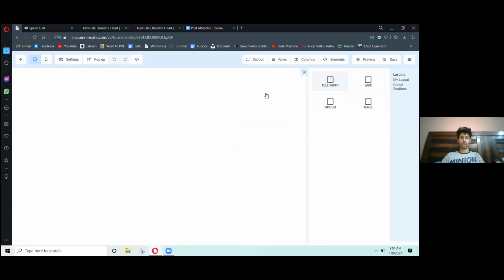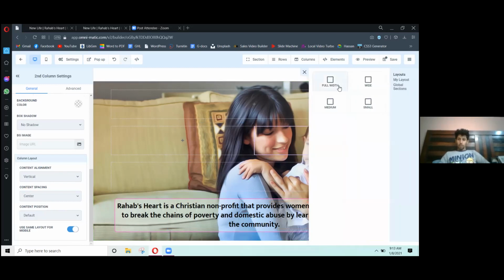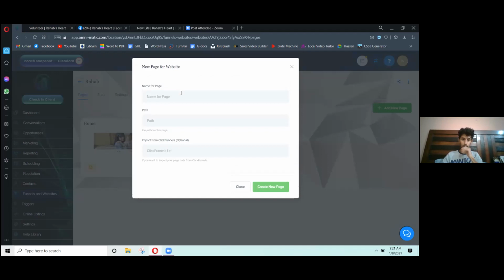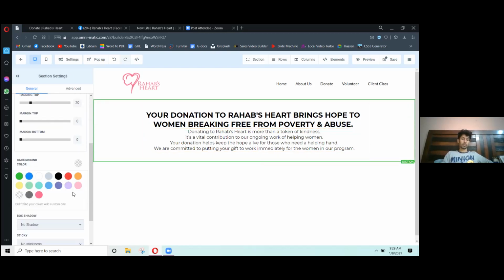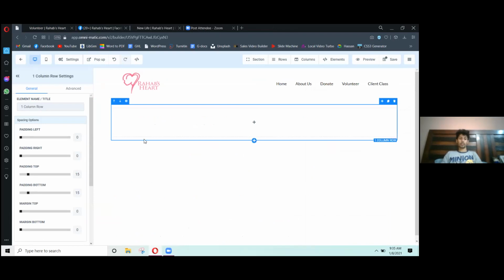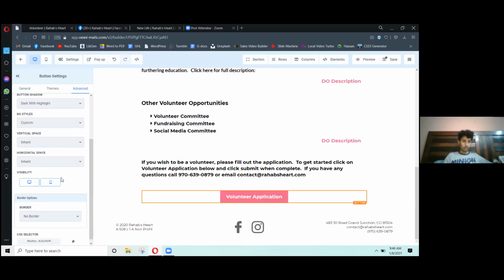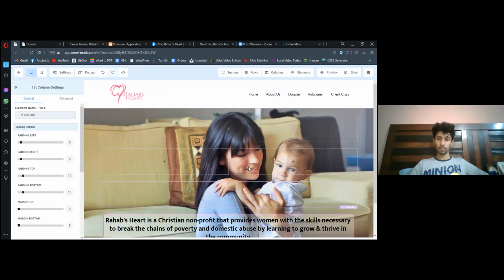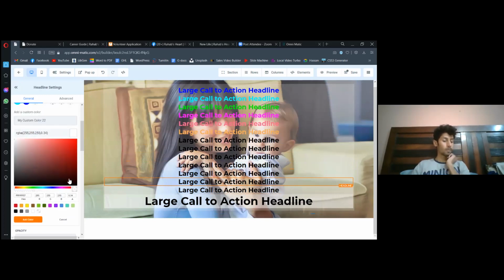BUILDING A WEBSITE WITH IAN